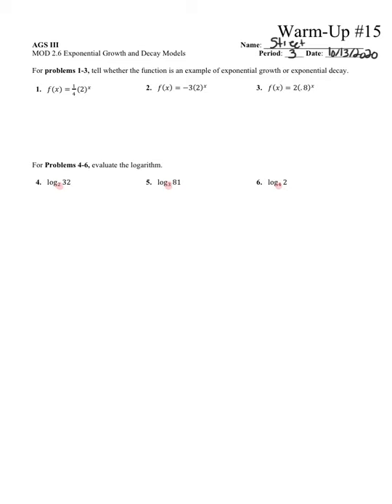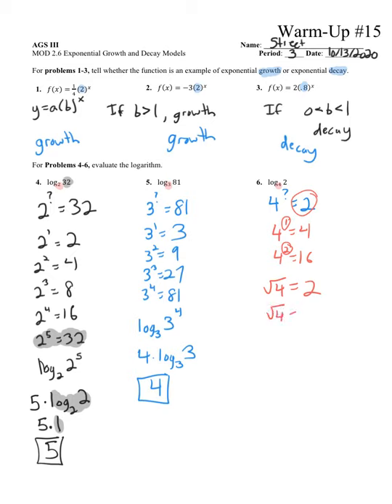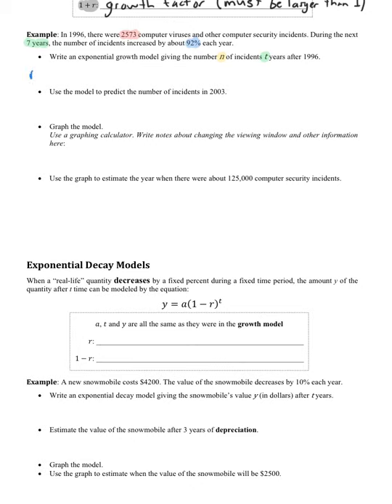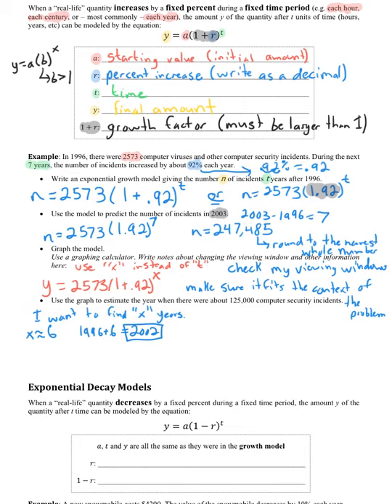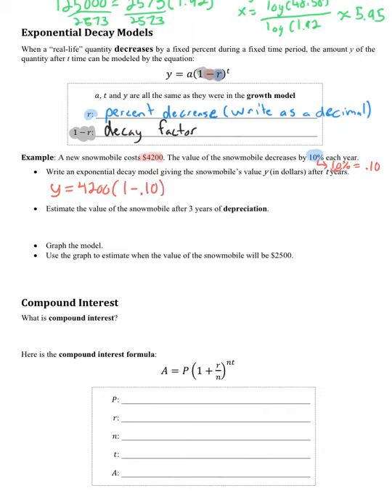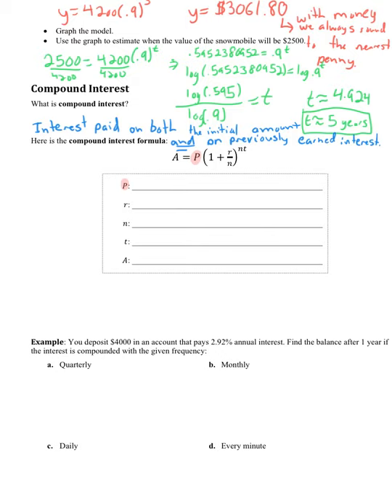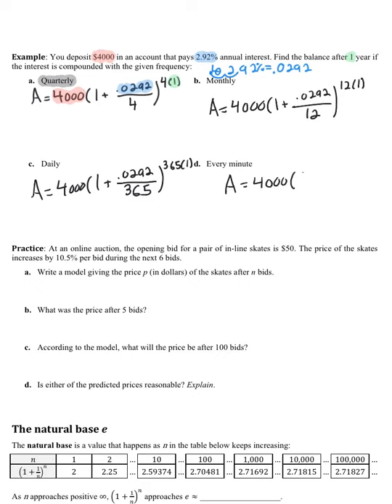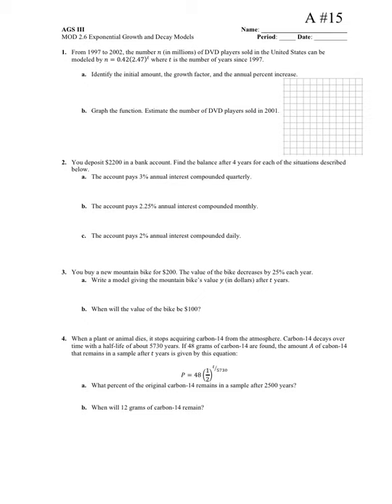AGS3 S.1 Day 15 Teacher Notes